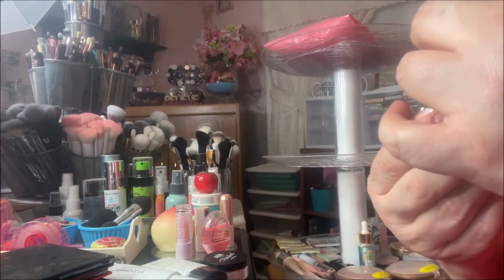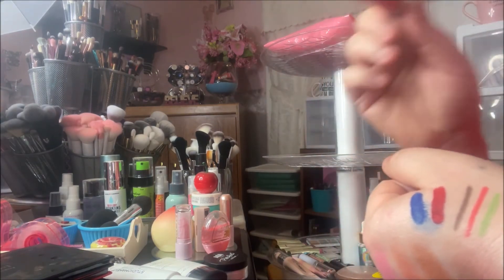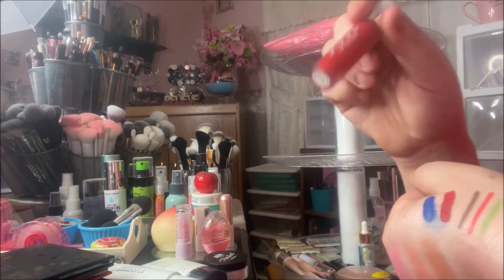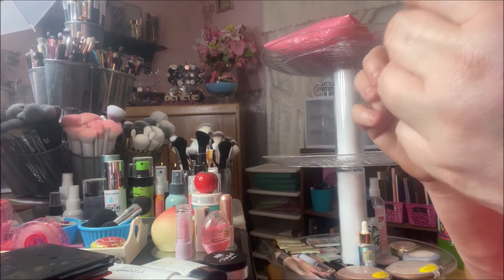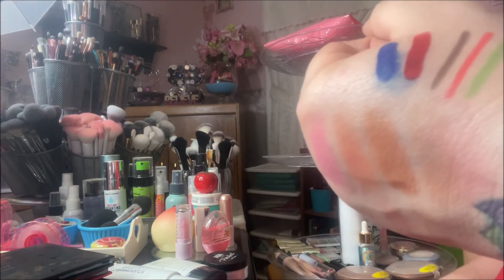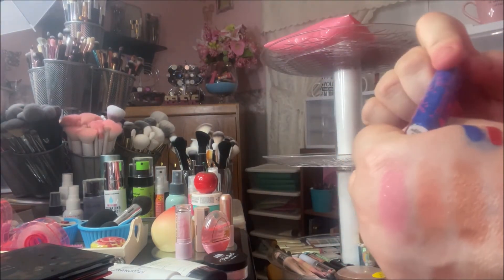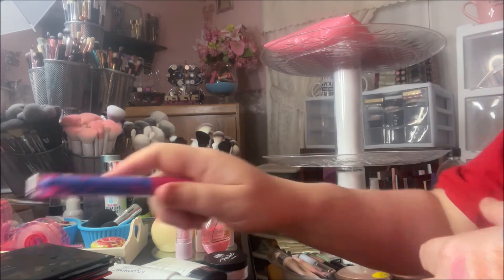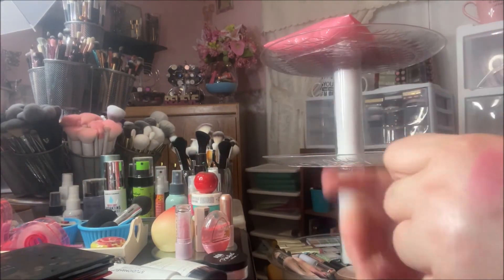Do I Still Love it for Aug. 2021?